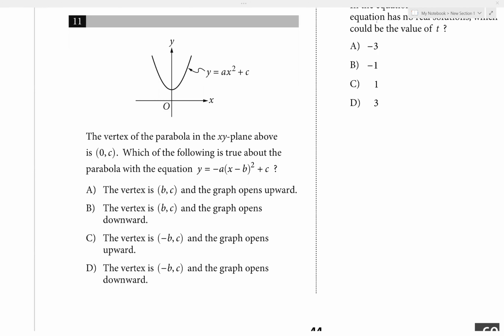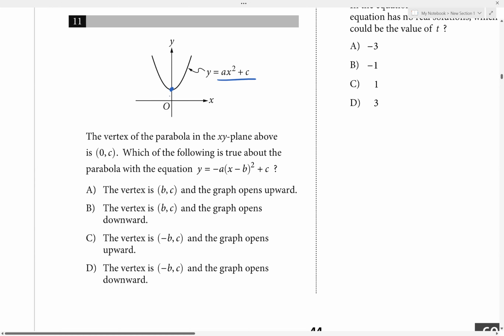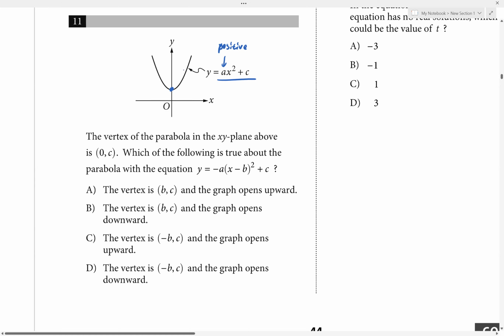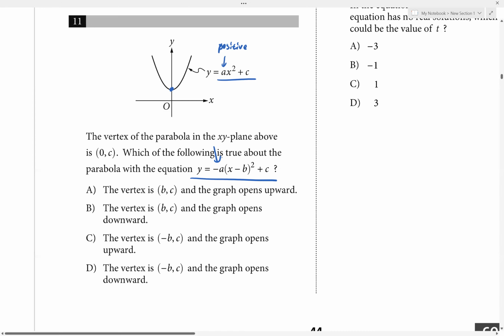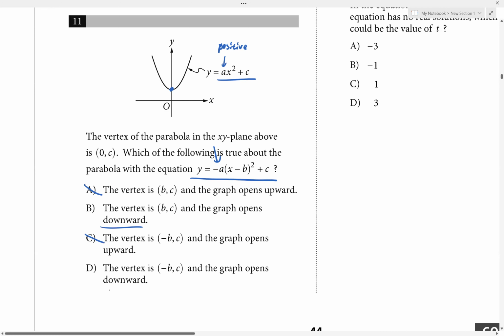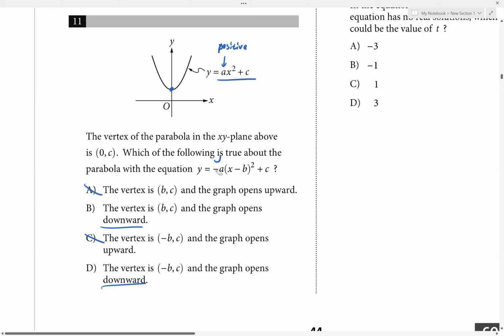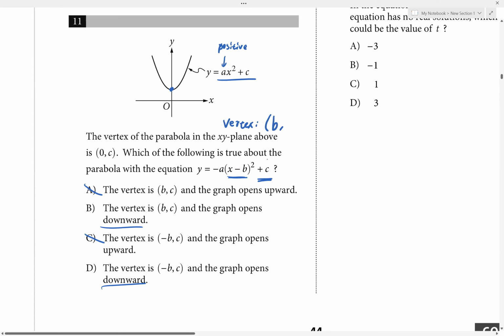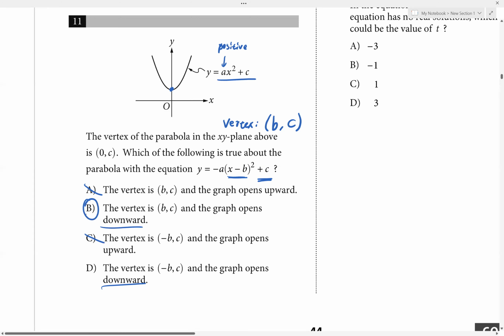SAT Math Test 6 No-Cal #11 by Mr. Jimmy